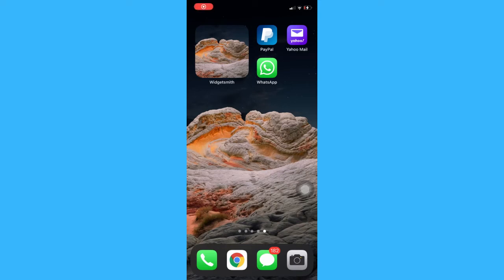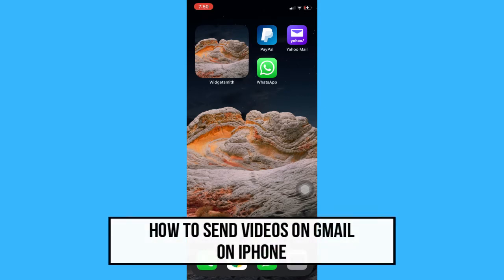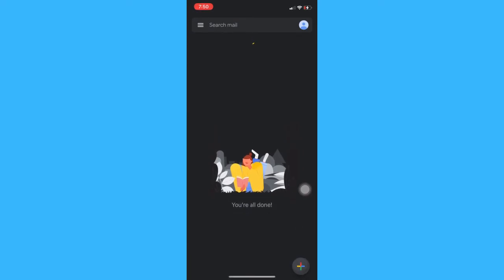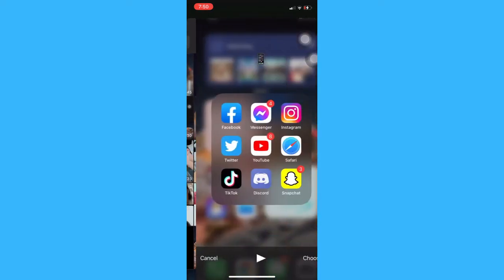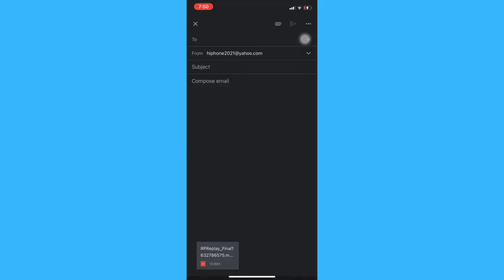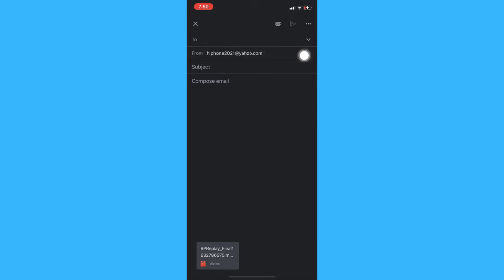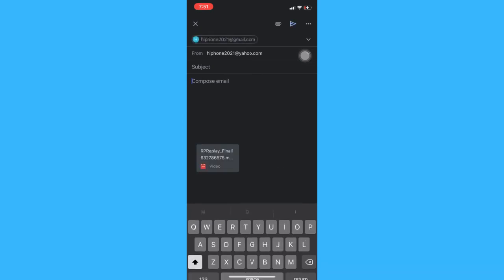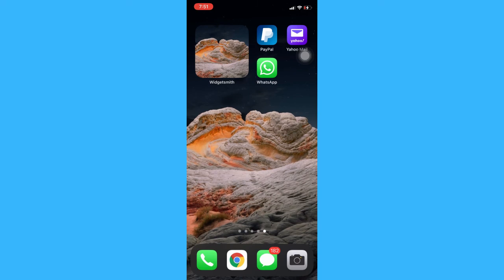How To Send Videos on Gmail on iPhone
Learn How To Send Videos on Gmail on iPhone

In this video I will show you how to send videos on gmail on iphone